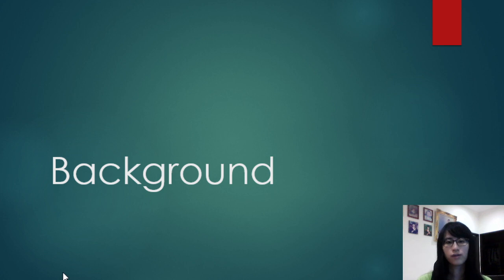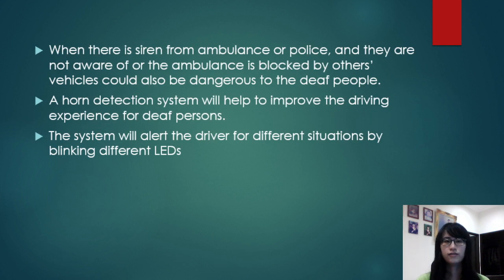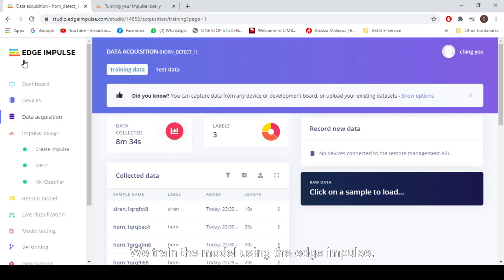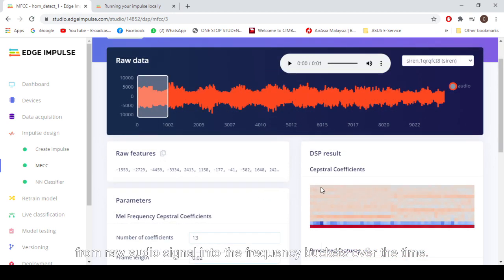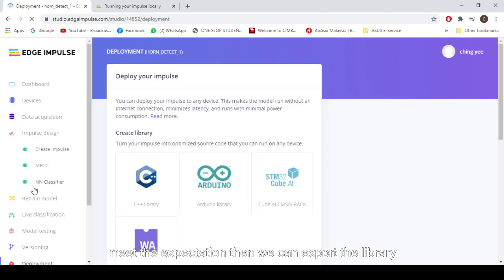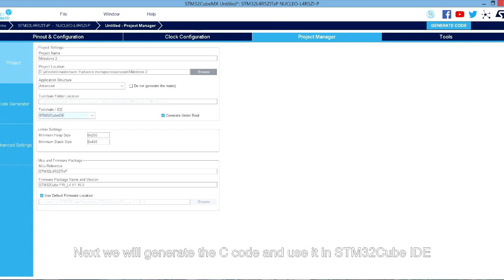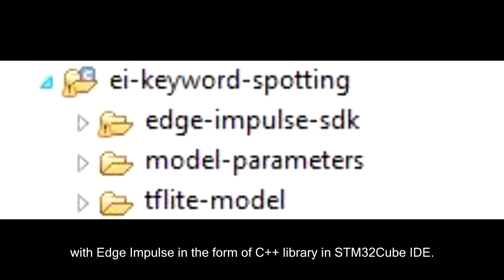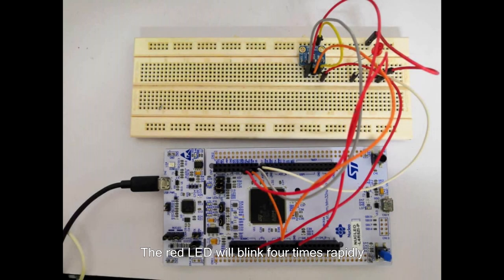MKEL1123 Advanced Microprocessor System Section 6 2020/2021 - Horn Detection System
Group members
1. Chong Yok Kian
2. Lee Ching Yee
3. Lee Wei Qi